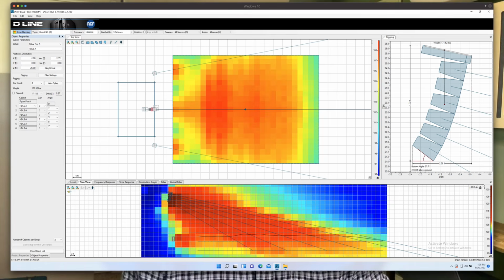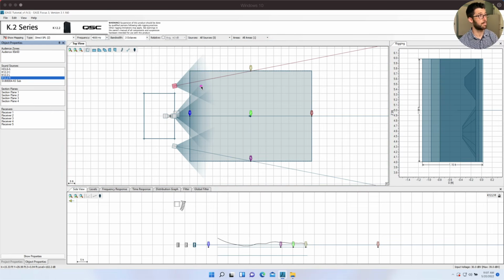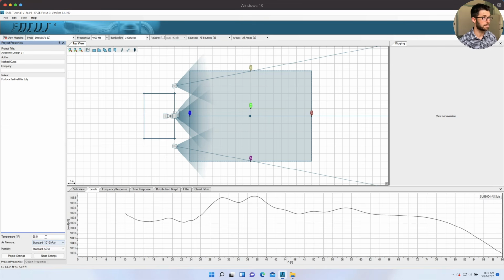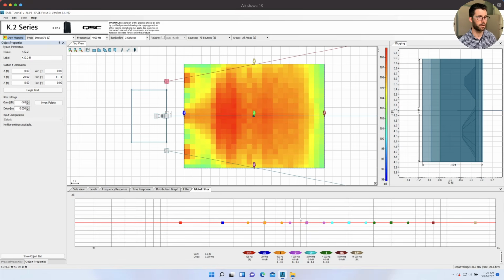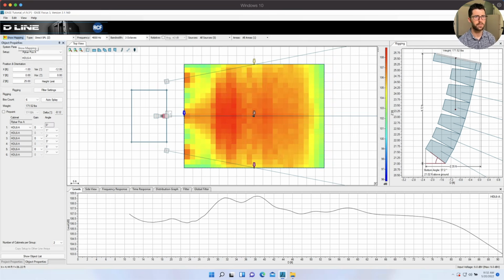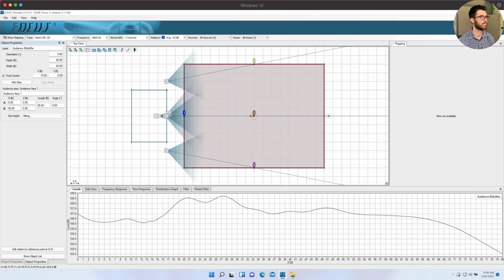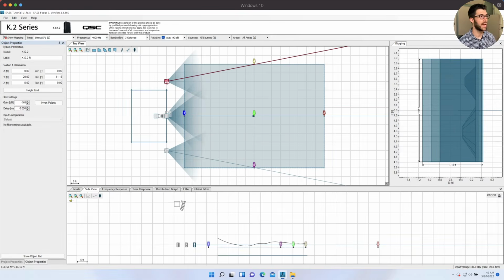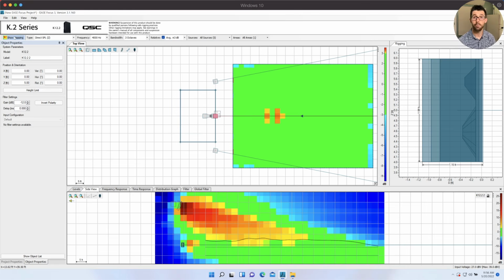EASE Focus 3 Tutorial | Free Professional Sound System Prediction Software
00:00 - Intro
01:47 - Why You Should Learn EASE Focus 3
03:36 - Where and how to download, GLL file explanation, user manual
05:23 - START WITH THESE SETTINGS
06:26 - GUI Layout & Overview
08:36 - Object Types
10:41 - Project Layout & Coordinate System
13:08 - Project Properties
15:22 - Top View Toolbar
16:40 - Side View Toolbar
21:05 - Audience Zones & Areas
22:18 - Managing System Definition Files (GLL Files)
24:03 - Autosplay Overview
26:48 - Overlap Regions
27:40 - Mapping Toolbar
31:31 - Options Menu
36:36 - Importing A Layout Picture
31:41 - Creating A System Report
40:08 - Exporting A Picture From A Graph
40:47 - Detailed Sound Source Settings
42:55 - Rebuilding This Project From Scratch